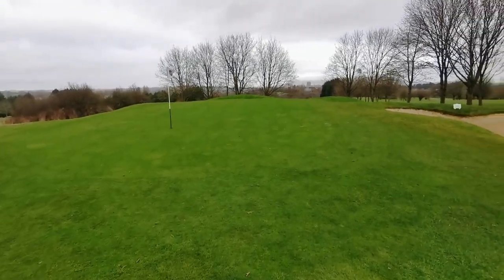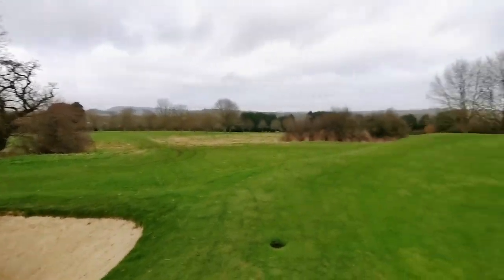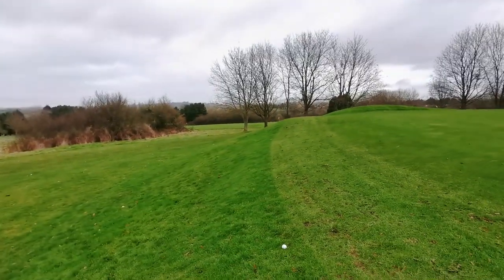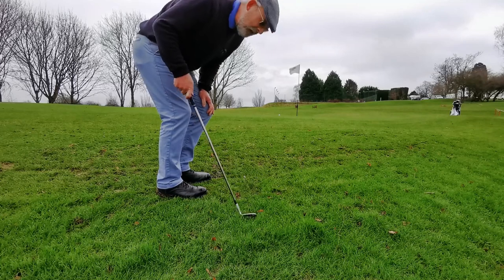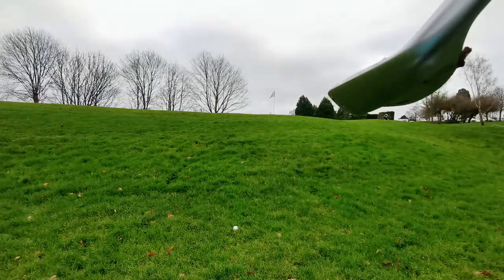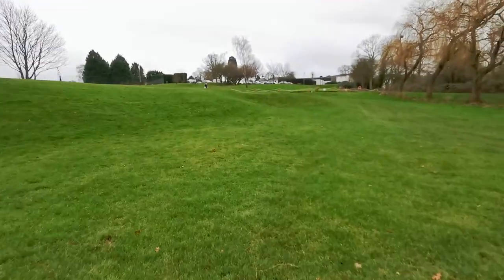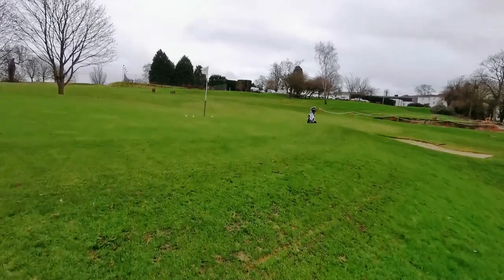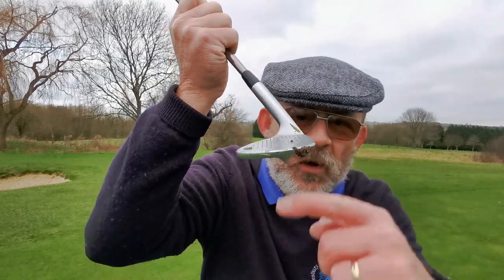How to chip up to a raised green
I going to start a 'How to' series. I'm not a Pro golfer. I'm not even low single figures anymore. But I've been losing golf balls for a long time and want to pass on a few thoughts to those that may need some help. Just basic stuff.

If you want me try anything then just ask in the comments and I'll try my best for you.